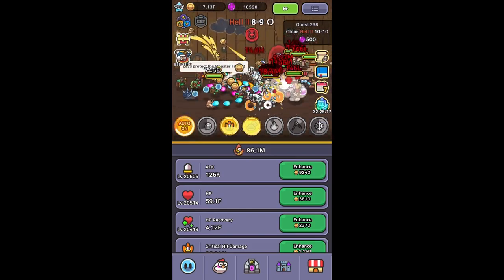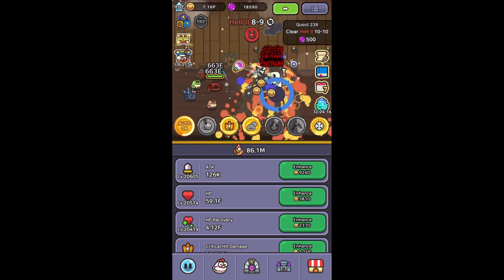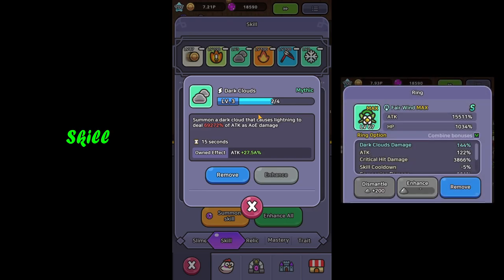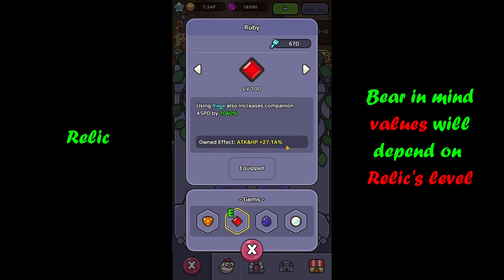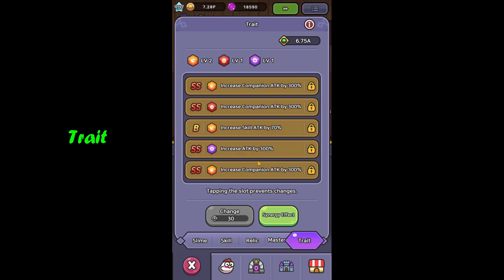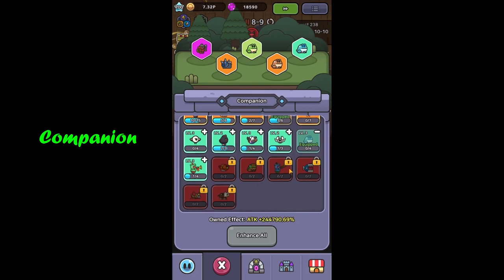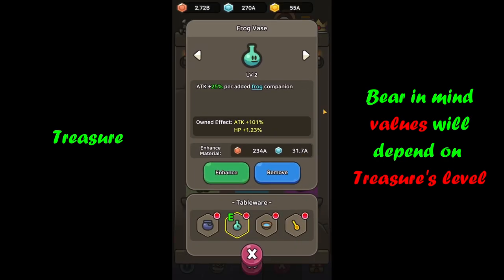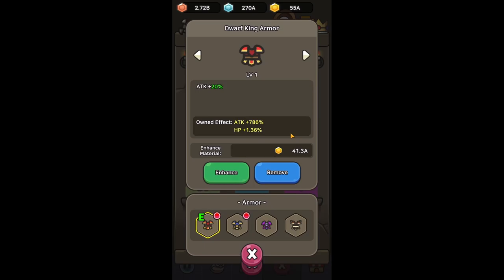Legend of Slime: Idle RPG - My current build (Frogs + Magic Coin)